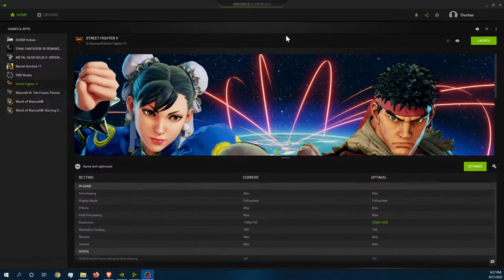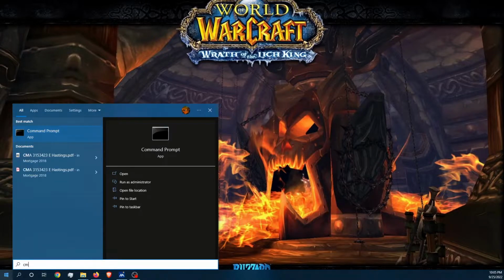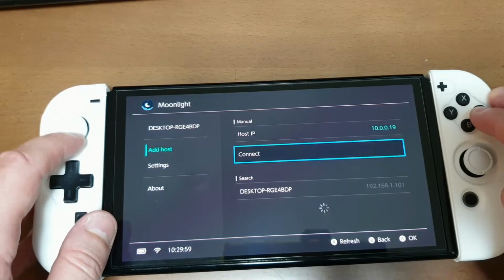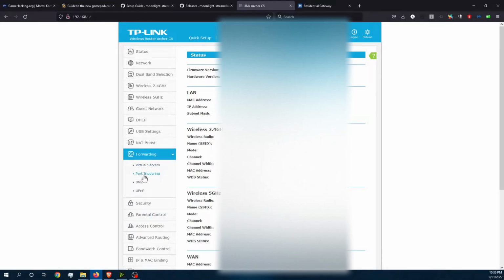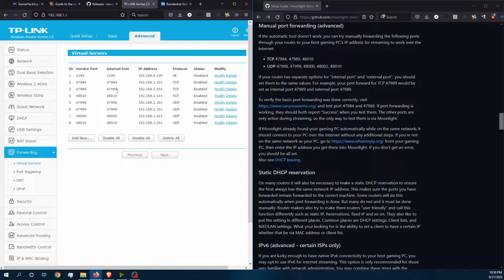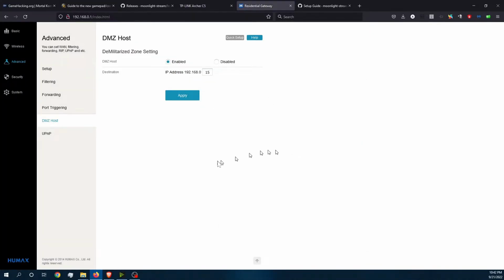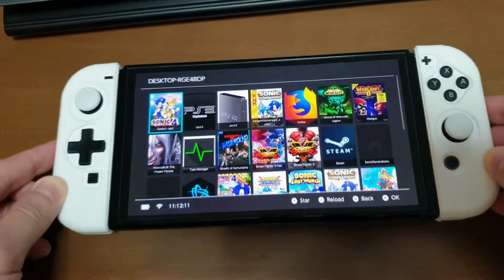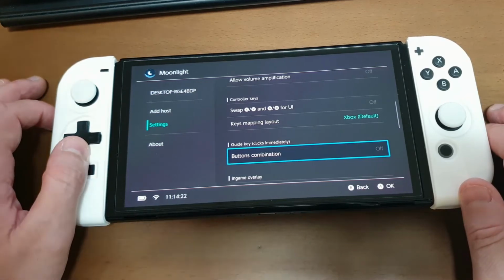Play any PC game on Nintendo Switch [Setup guide] Moonlight Streaming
Installation and setup guide for Moonlight game streaming from your home OC to your Nintendo Switch.
Both on your local network and over the internet.

Enjoy playing any game ever on your Switch. No more need to wait for inferior 30fps ports with low graphical fidelity.
Play anything at 720p, 60fps with the highest graphical options.

Footage captured on a Switch OLED "Mariko" SoC with modchip professionally installed.

P.S. I'm looking for advice on my audio setup, I know it's garbage when I'm recording on the PC even thought I have an external Rode Video MicMe.

References and files. NOTE: ALWAYS USE THE NEWEST FILES!!!

0:00 - Long winded explaination
4:50 - Setup your PC
5:40 - Moonlight-switch.nro installation
7:27 - Moonlight setup on Switch
10:03 - Internet streaming PC setup
16:21 - Connecting from your Switch over the internet
21:30 - Outro